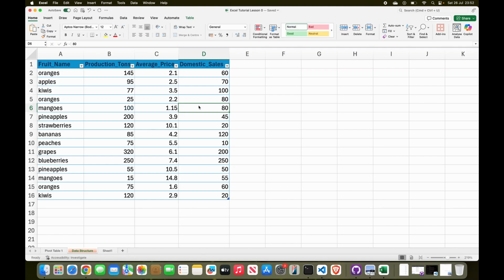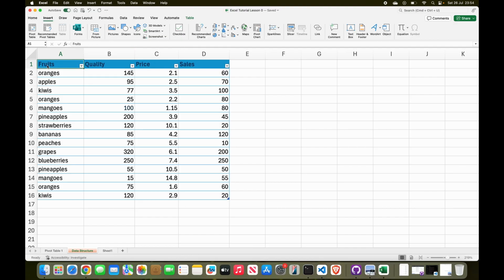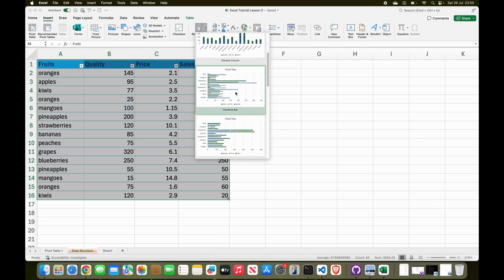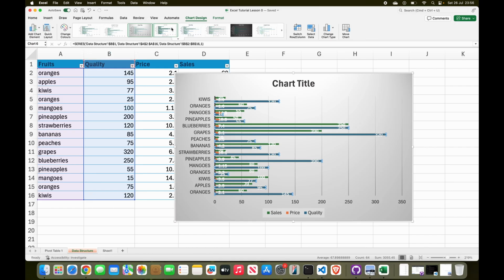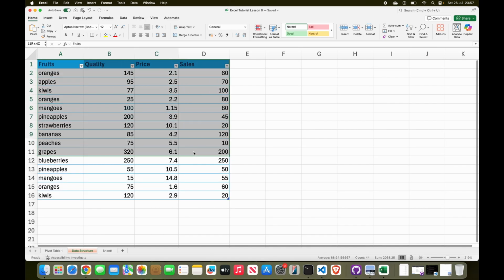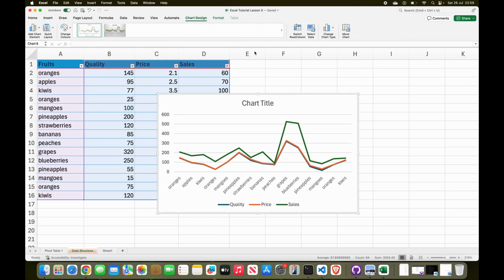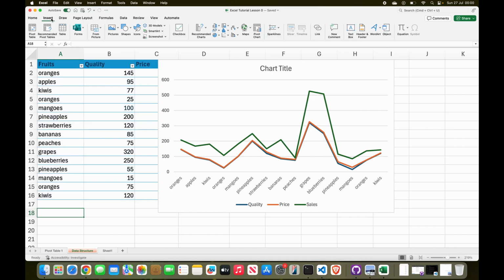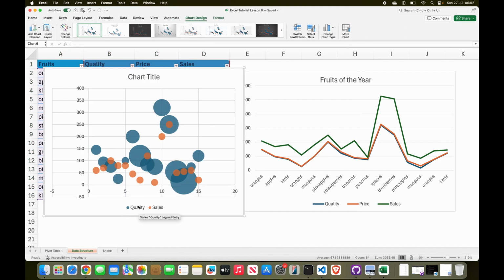⁣Microsoft Excel Tutorial – Beginners Lesson 10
🎯Chapters
00:00 - intro
00:05 - types of charts
00:50 - the use of charts with data
04:52 - remove gridlines
06:10 - conclude